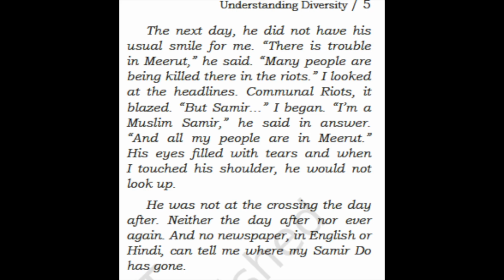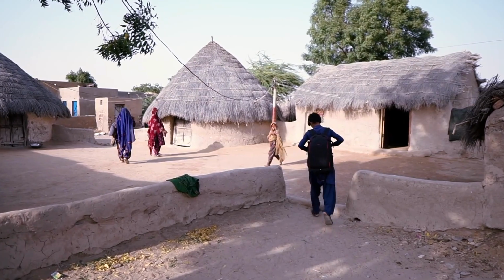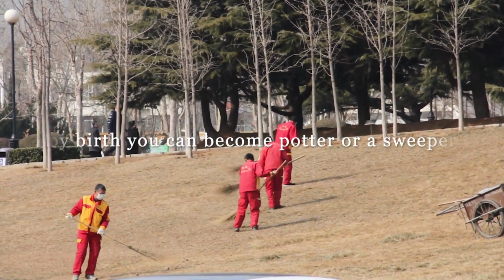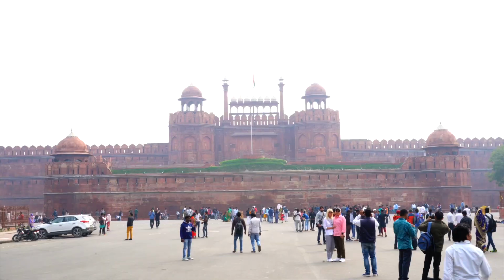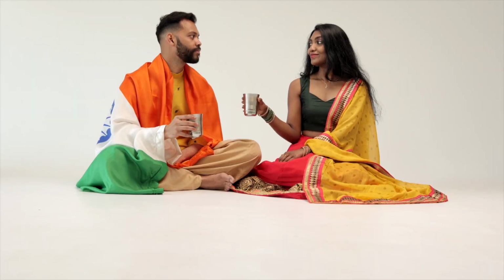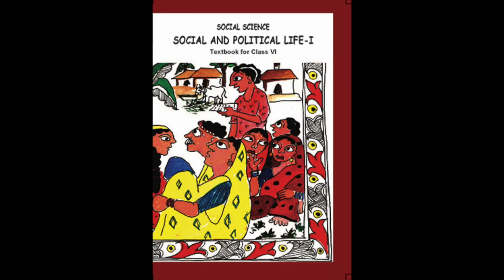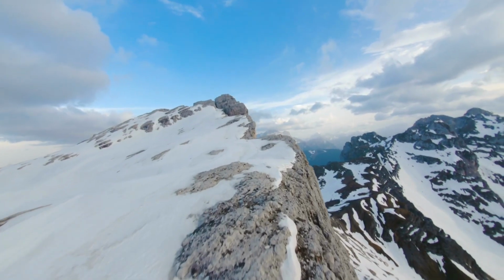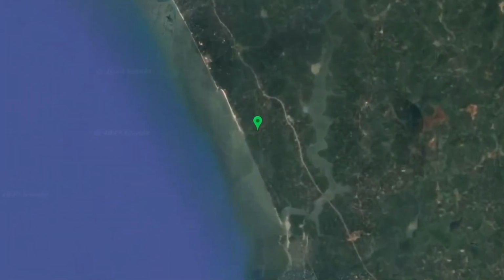ncert chapter 1 class6 civicseducation socialscience social and political life 1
hey guys this video is explanation of NCERT political and social life 1, chapter 1 discrimination , this should be the video only for educating purpose, keep book as first means and next depend on this video so that you remember everything comprehensively.

video clips is taken from pexels and the voice over and remaining are done by my self.